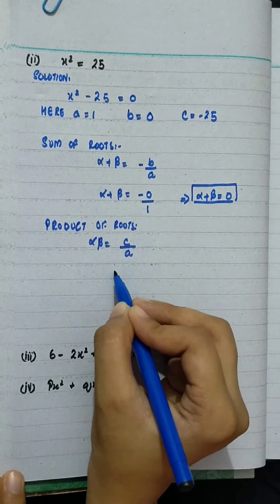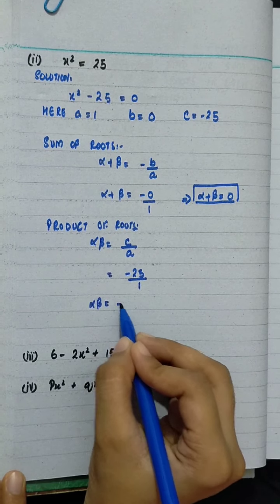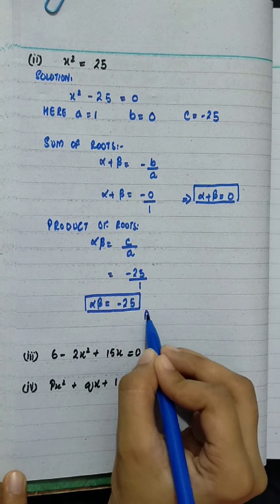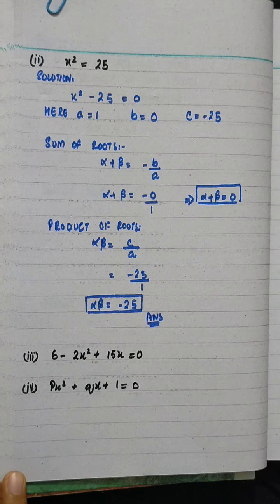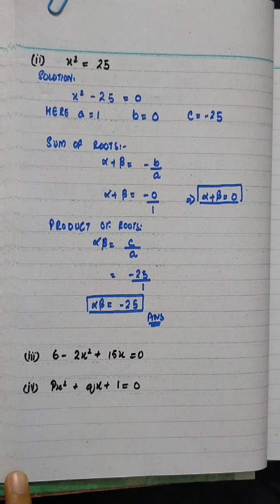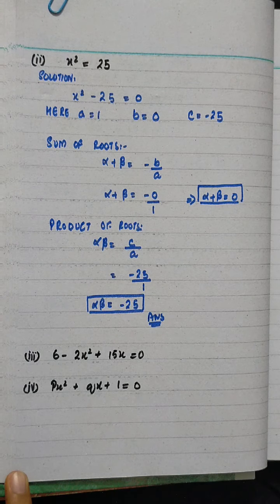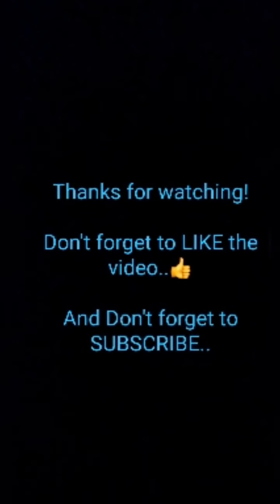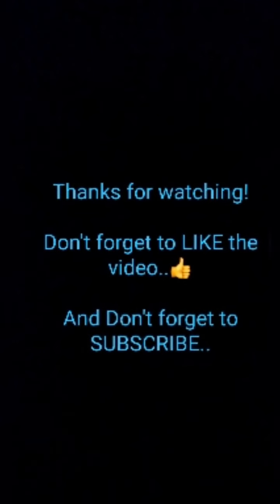XI -- Question # 1 from Exercise 3.6 of Chapter # 3 (EQUATIONS)